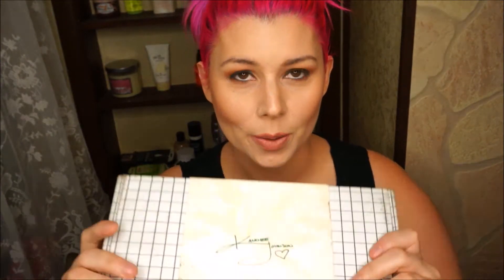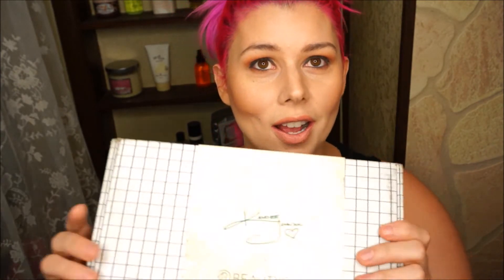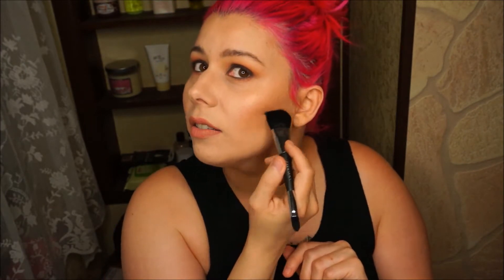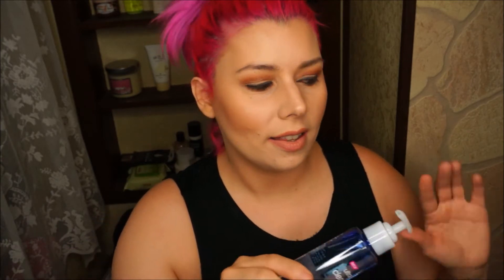Summer BEAUTYCON Unboxing (curated by Kandee Johnson)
BeautyCon Summer Box Currated by Kandee Johnson will be available for a few more months, so grab yours now!
Annual $99
Seasonal $29

Instagram Beautyisabookworm
Facebook Beauty is a Bookworm